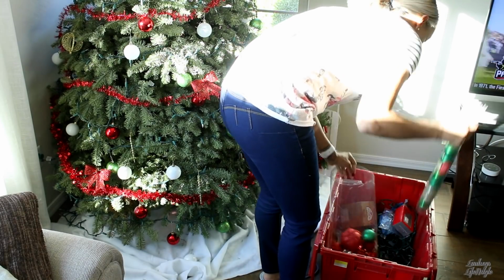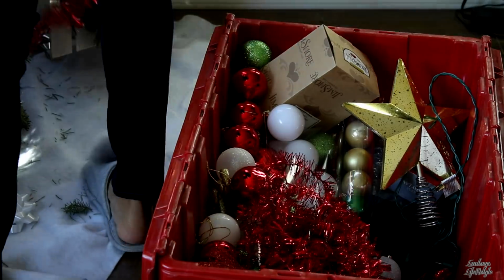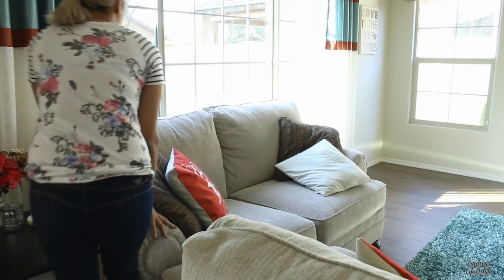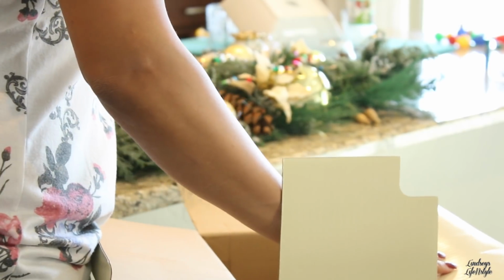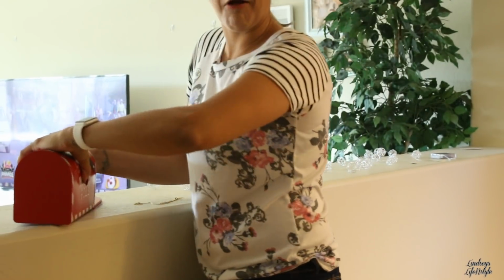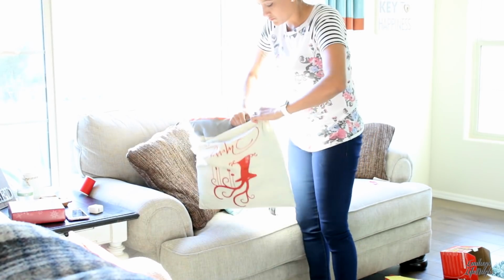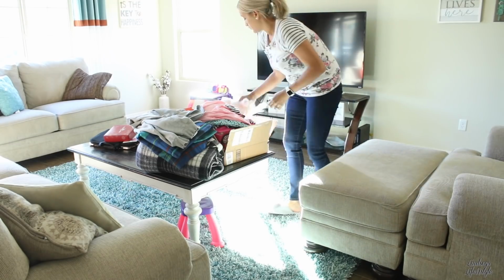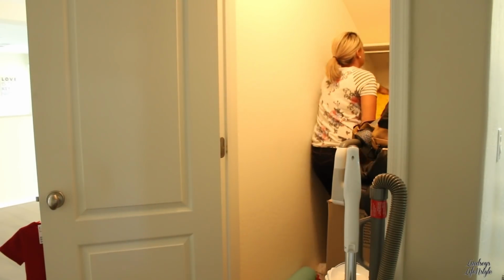CHRISTMAS TAKE DOWN | CLEAN UP AND TIPS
Hey Hey!! Happy Friday! We've crushed the first week of the New Year! In today's video I take down our Christmas tree and all our decorations. To be honest it feels refreshing! I'm excited to start looking for more Farm house/Glam decor to keep turning our house into a home!

I hope you get some serious cleaning motivation!

❤️Where I get my cruelty- free
 Garbage disposal cleaner
Laundry detergents
Odor removal powders

❤️WHERE I GET ALL MY CLEANING PRODUCTS FROM
(Free Mrs. Meyer's Hand Soap and $10 Credit)

If you're new here, my name is Lindsey! I'm a mother of two and a Stay-at-home mom! I enjoy making a variety of videos such as; Motherhood, cleaning and organizing, fitness and much more!

I get all my natural cleaning products such as; Method and Mrs. Meyers from: GROVE COLLABORATIVE
HERE'S $10 THAT APPLIES TO YOUR FIRST ORDER! Grove
If you’re a Youtuber check out Tubebuddy for extra help!

INSTAGRAM (Very Active on here)